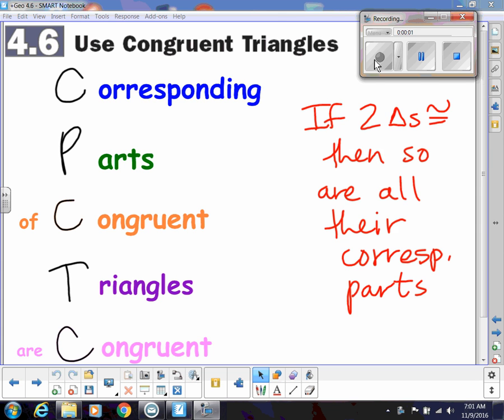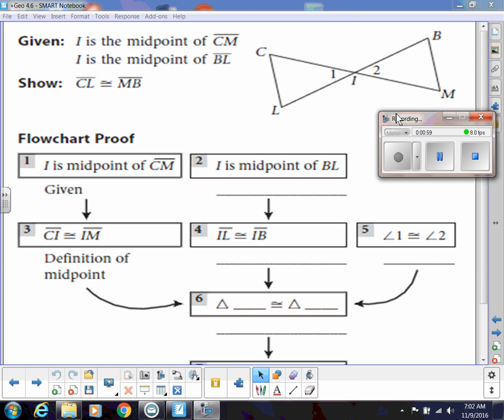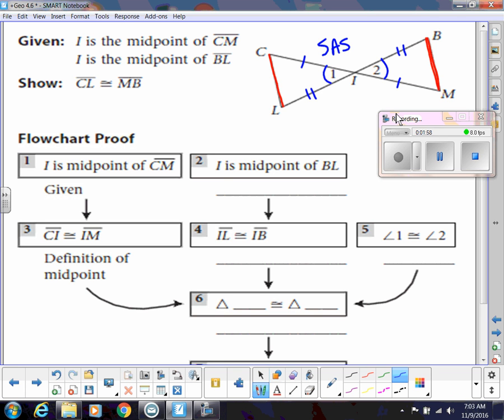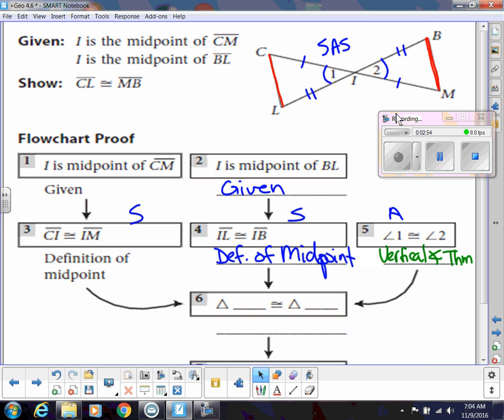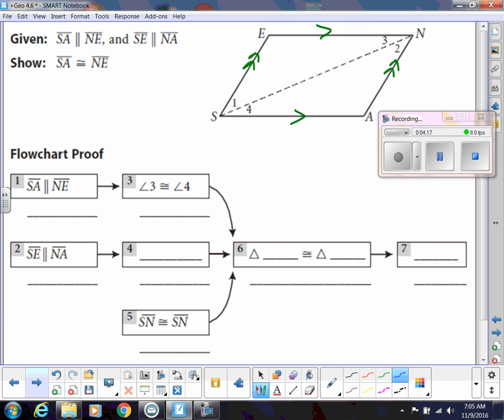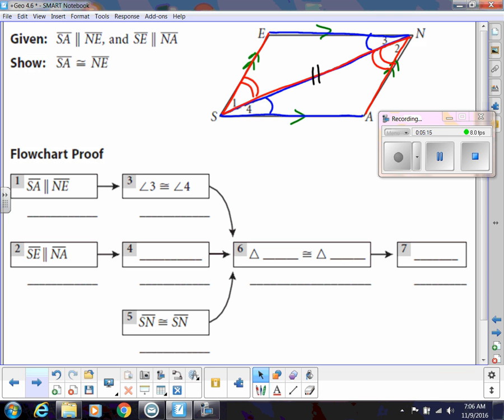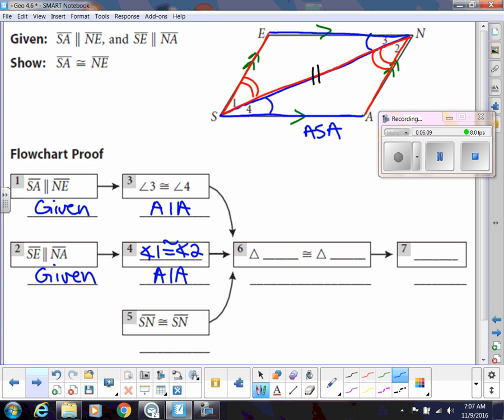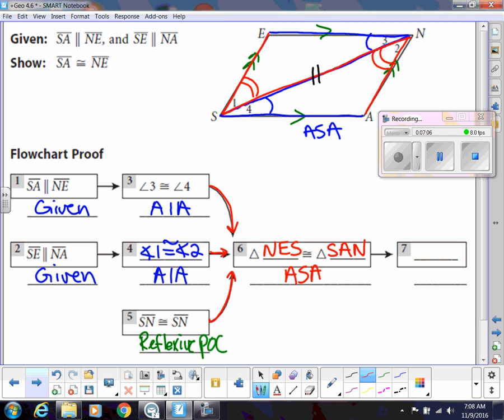CPCTC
Show how to use "Corresponding Parts of Congruent Triangles are Congruent" (CPCTC)